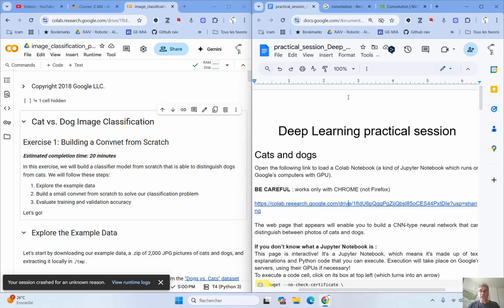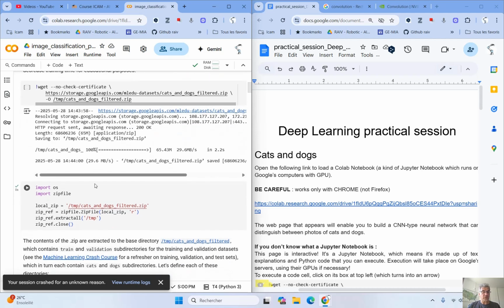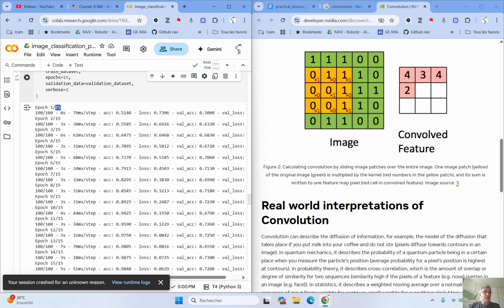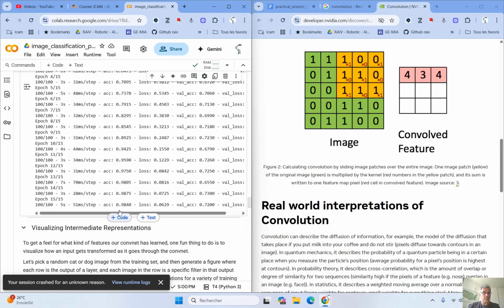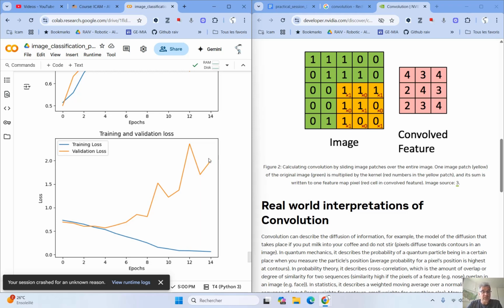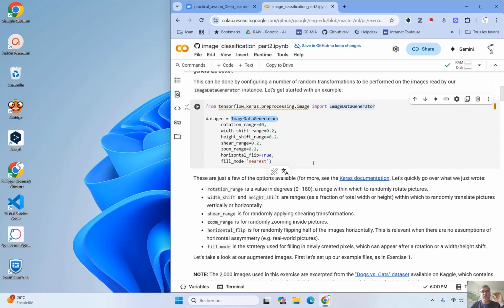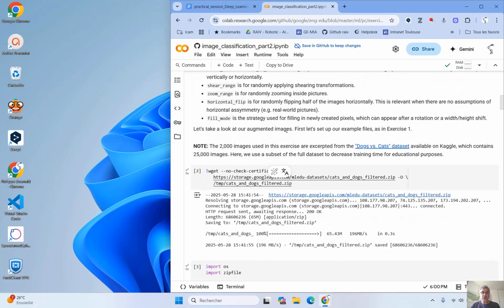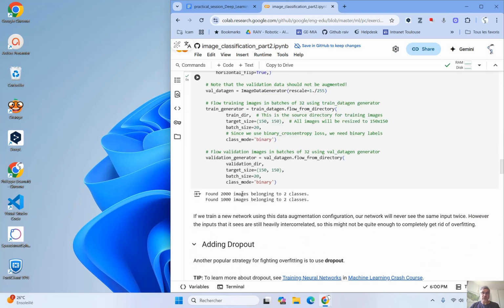correction cats and dogs